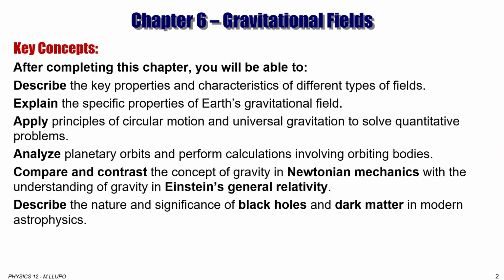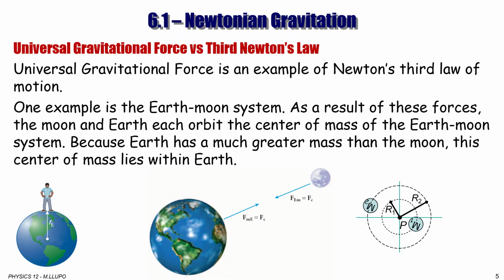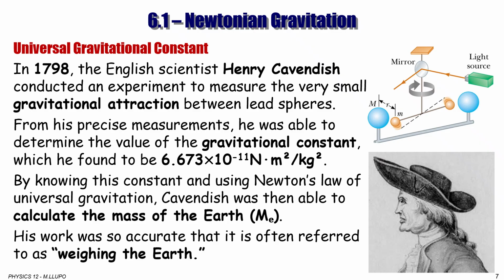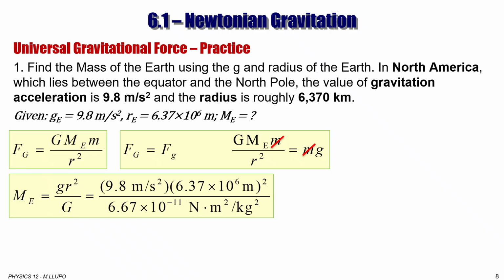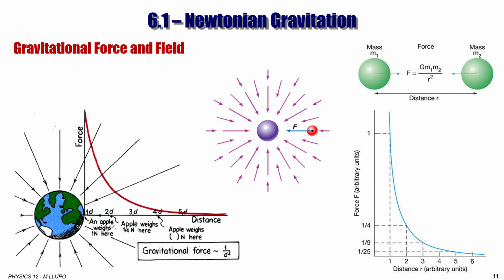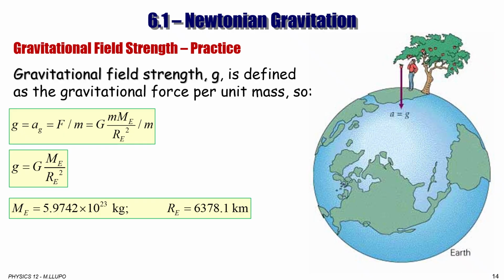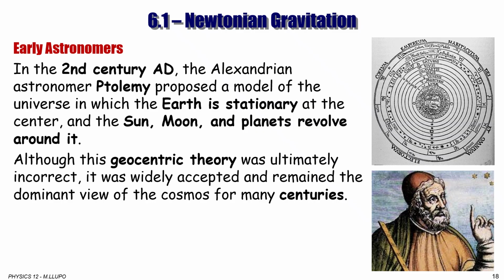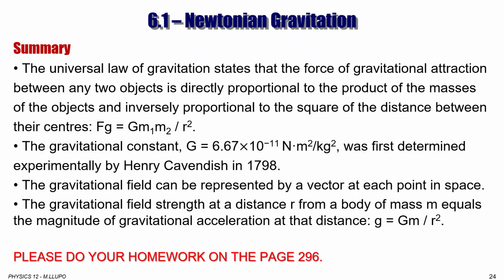PHYSICS 12U - 6.1 NEWTONIAN GRAVITATION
NEWTONIAN GRAVITATION